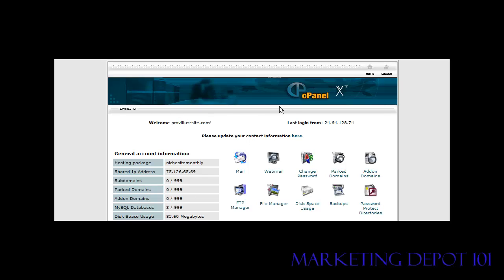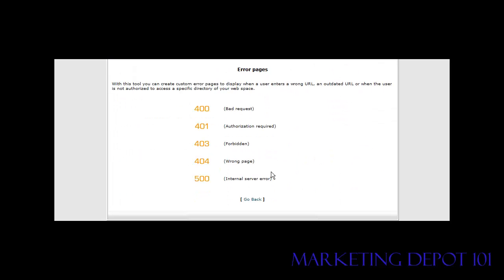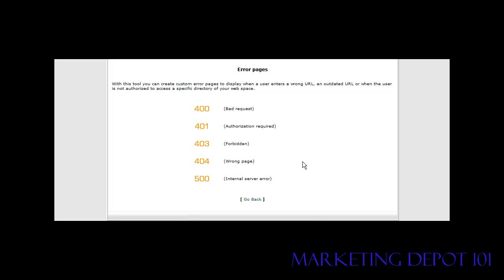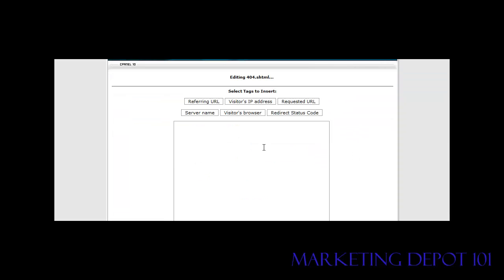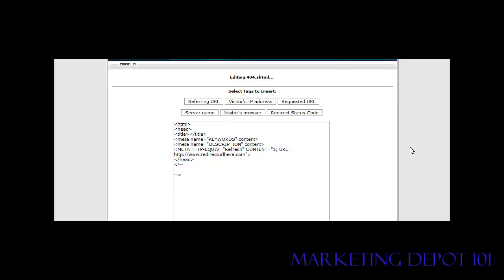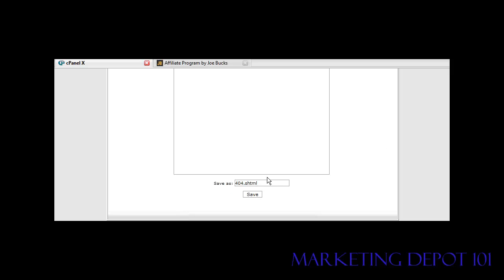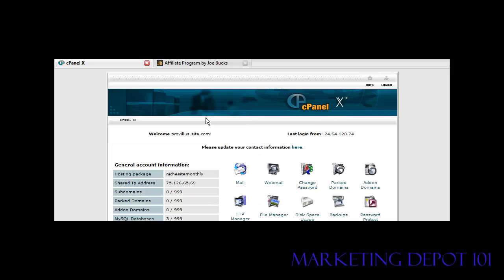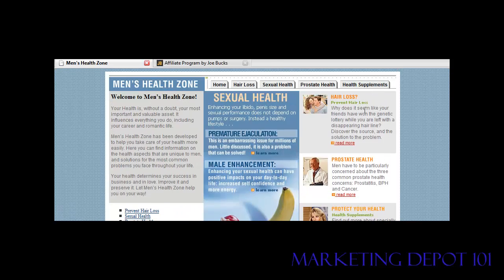How To Set Up A 404 Redirect and Monetize It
Video tutorial showing you How To Set Up A 404 Redirect and Monetize It.